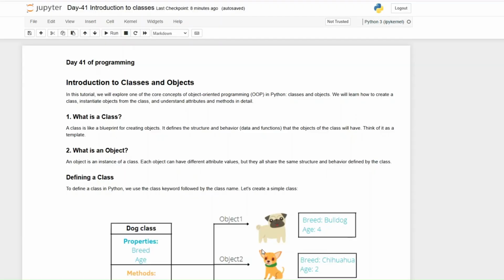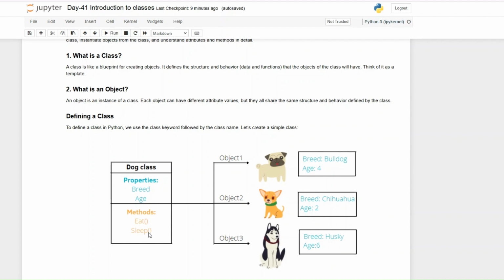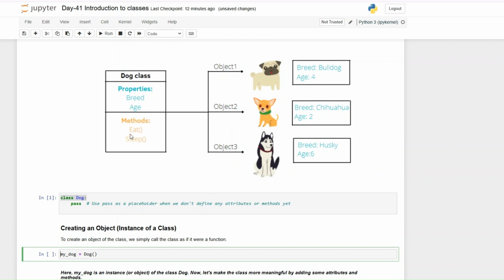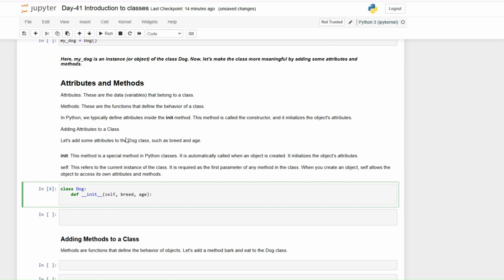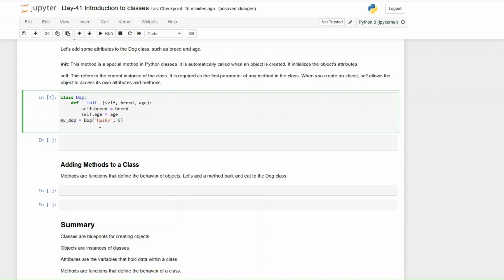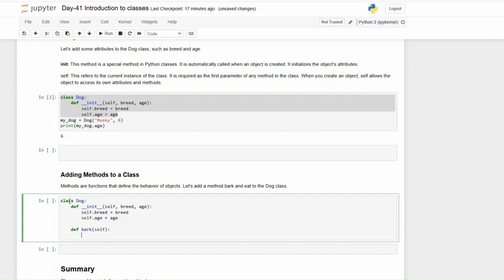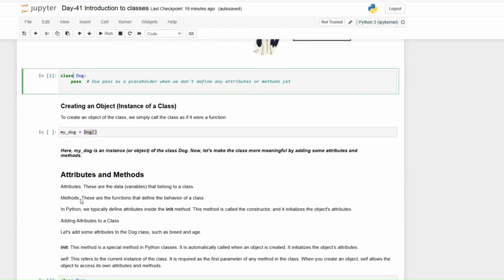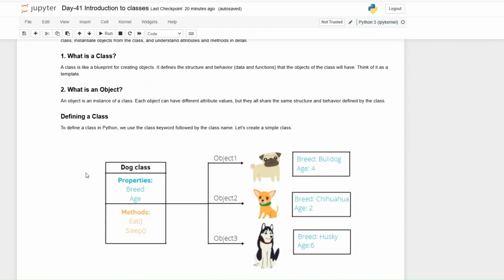Python OOP: Classes and Instances | 100 Days of Programming | Day 41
Welcome to Day 41 of the 100 Days of Python Programming! Today, we’re learning about classes in Python. Classes are a cornerstone of object-oriented programming, helping you structure your code by bundling data and behavior into reusable objects. We’ll explore how to define classes, create objects, and use methods and attributes. Let’s unlock the power of OOP with Python!